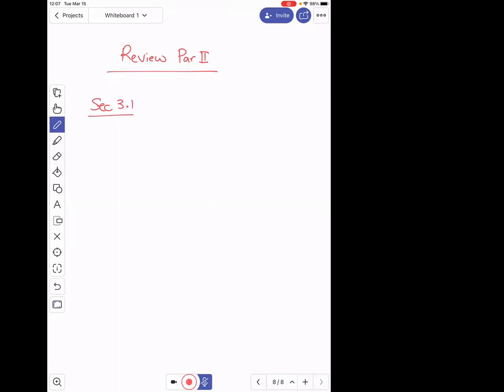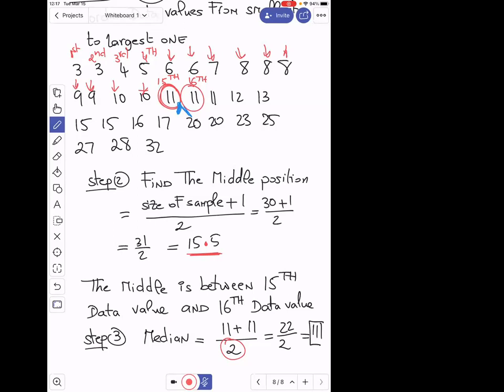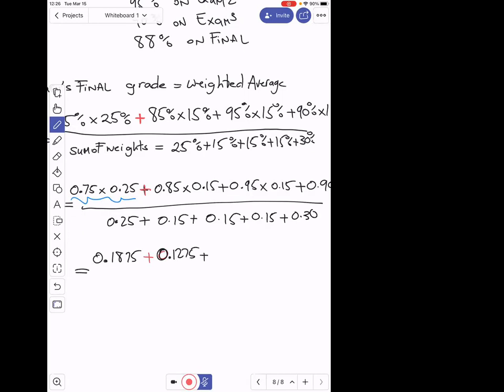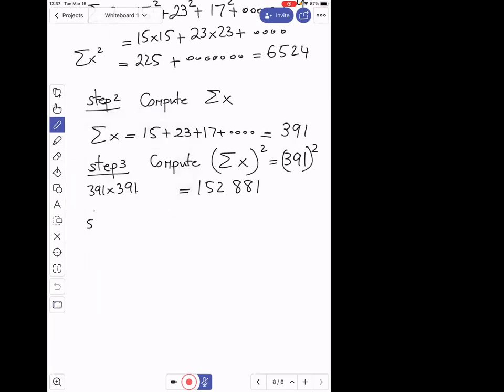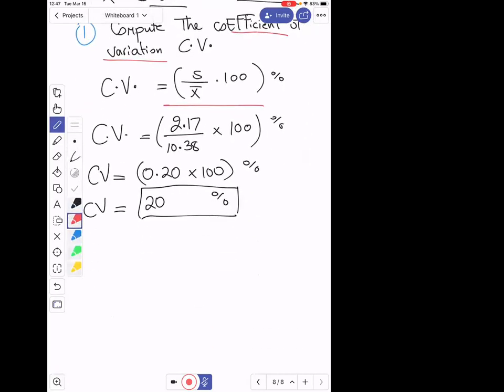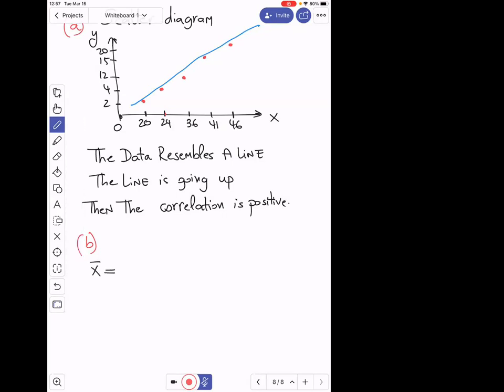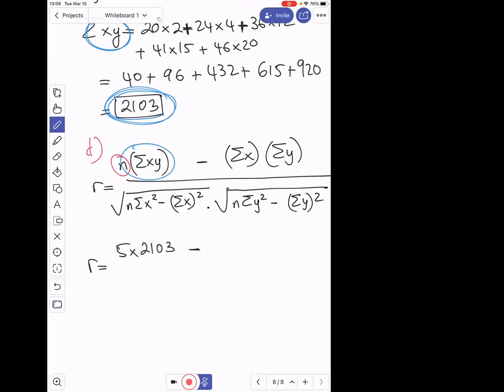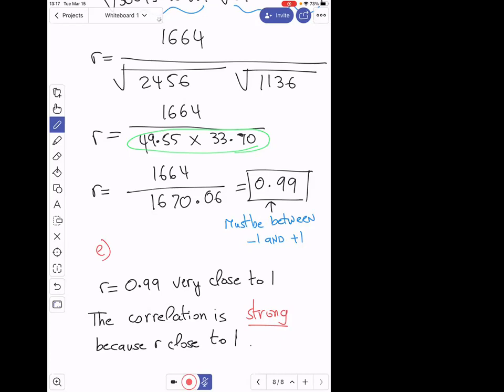MTH 23.5 Review Test 1 Part II 03/15/22